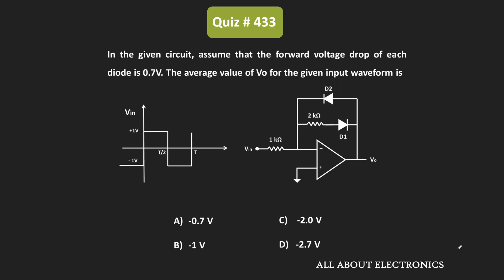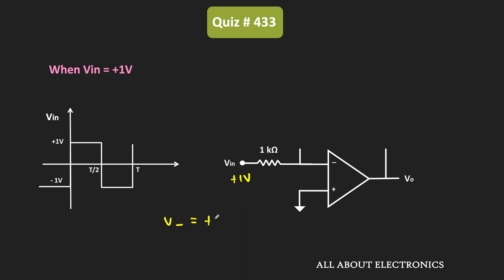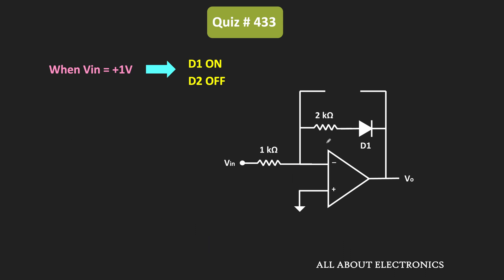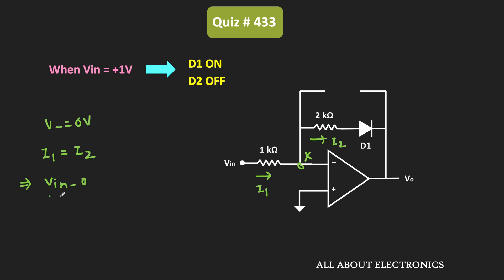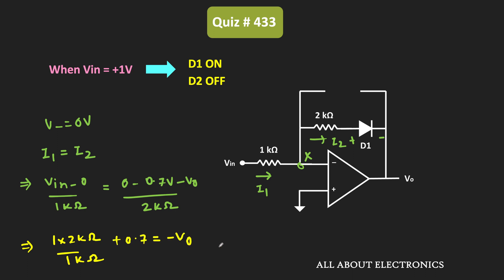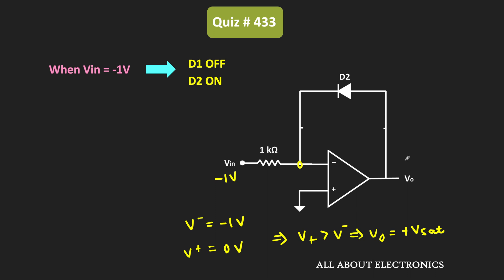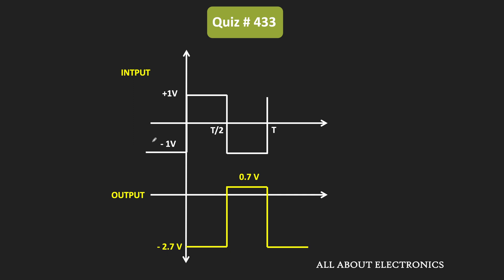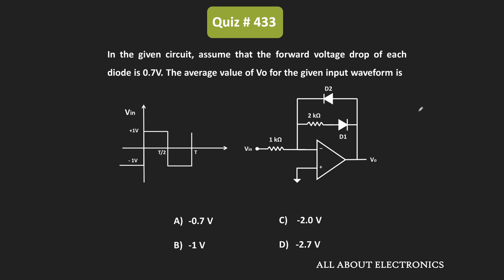Operational Amplifier Solved Problem | Quiz # 433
In this video, for the given op-amp circuit, the average value of the output waveform has been calculated.